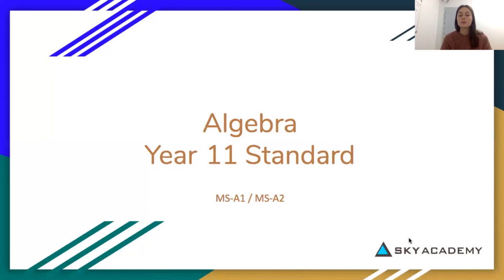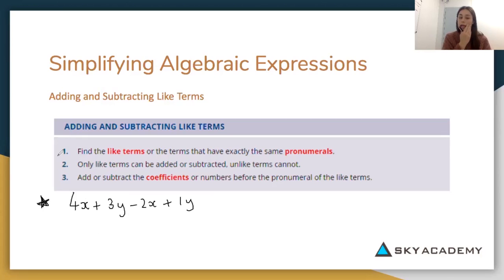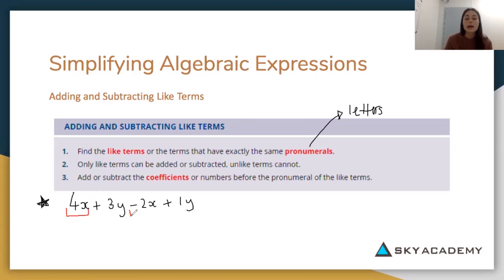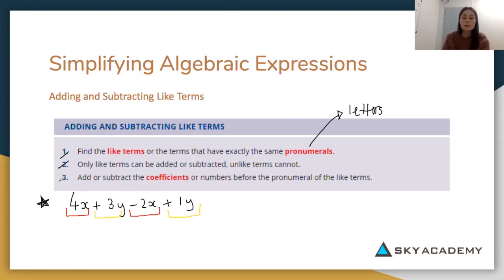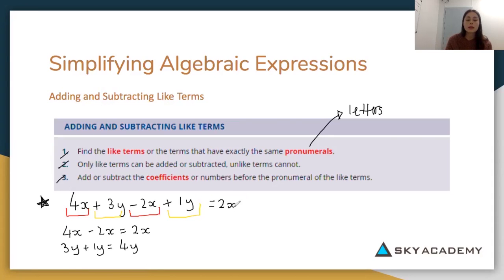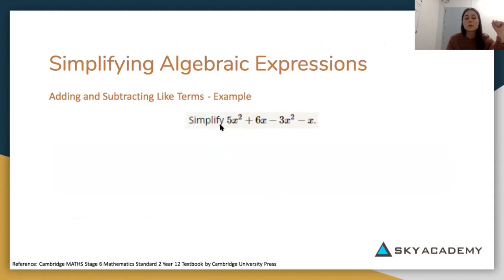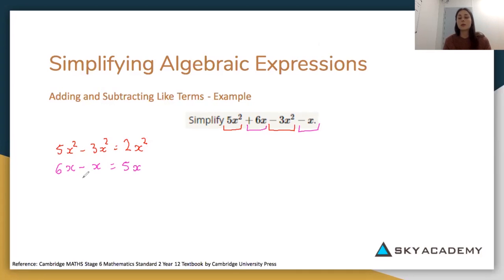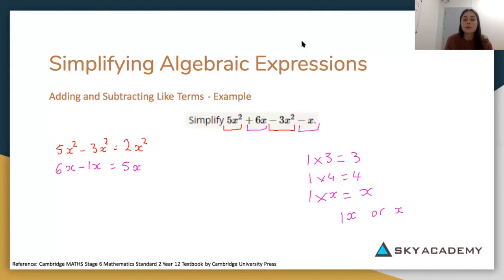Formulae and Equations MS A1 #1